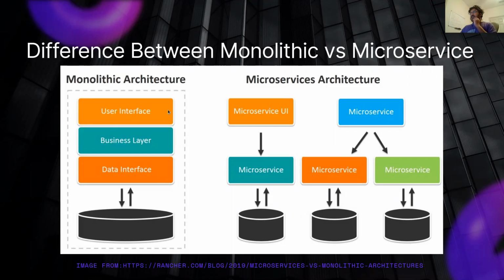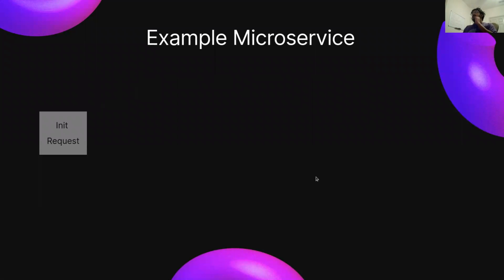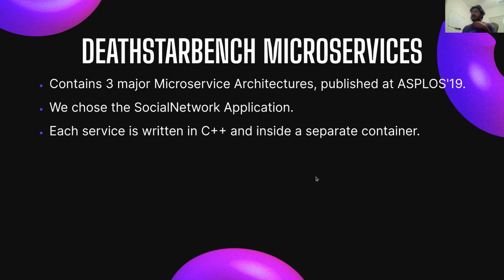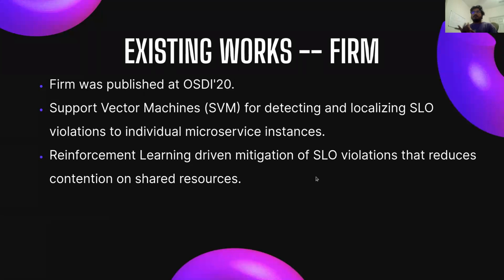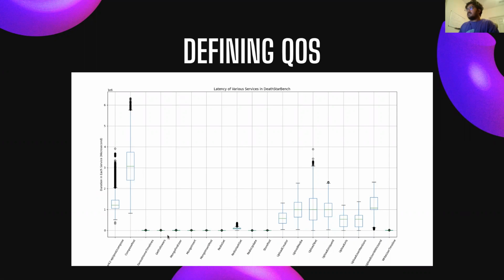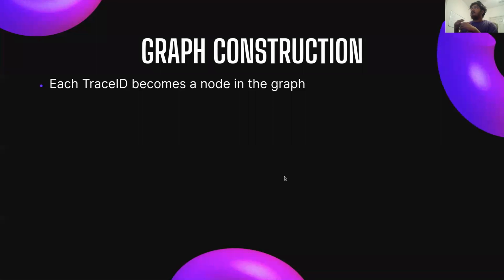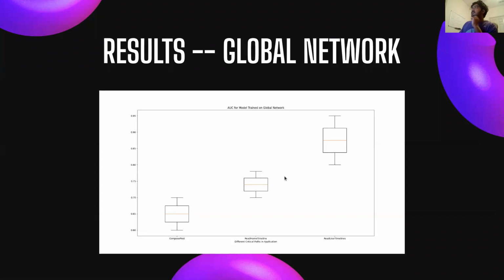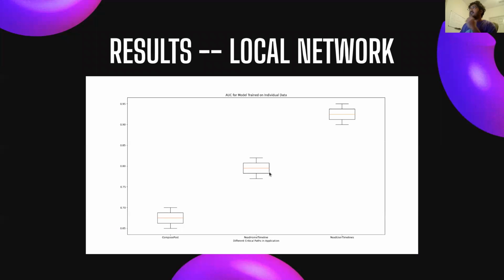CS 584 Graph Data Mining Project| Emory University | Fall 2020